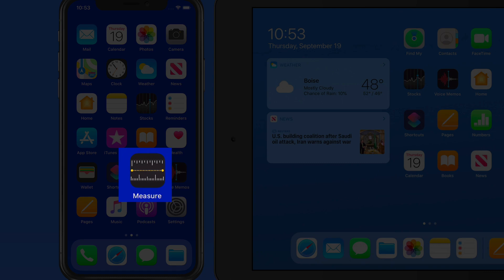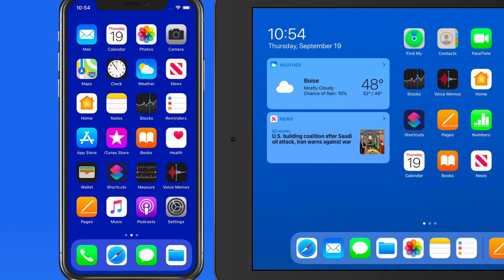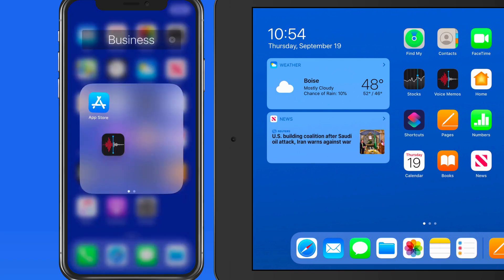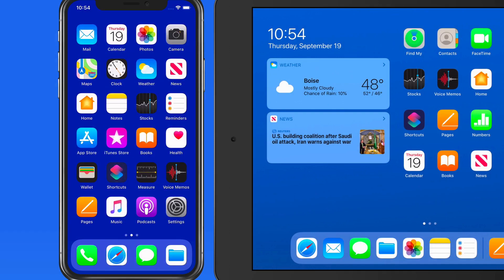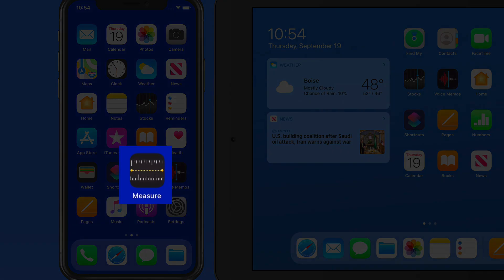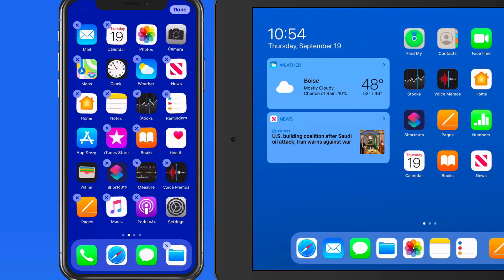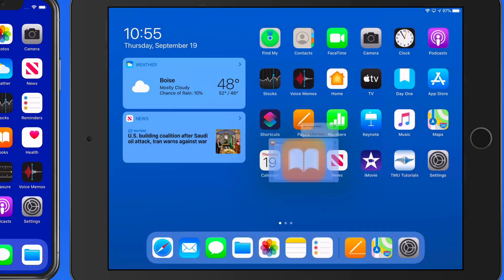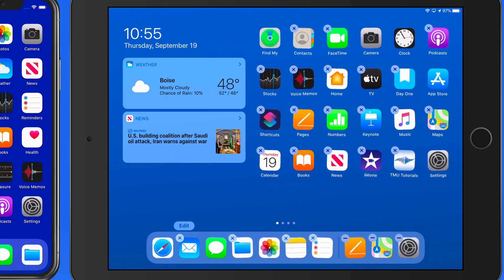How to Rearrange & Remove Apps from an iPhone or iPad Home Screen in iOS 13!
In this lesson from the full tutorial on What's New in iOS 13 see how to use haptic touch (long press) to rearrange or remove apps.There are now two different ways to do this! Learn much more about iOS 13, your iPhone and iPad

**The "Rearrange Apps" contextual button os now "Edit Home Screen" after the iOS 13.1 update.**